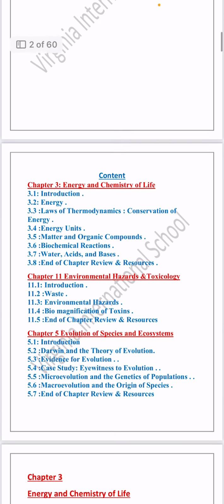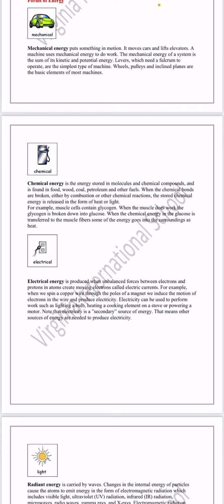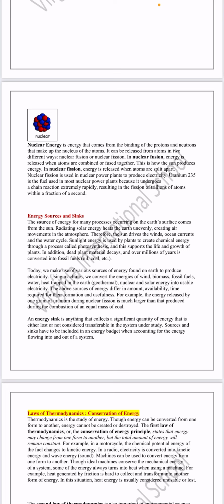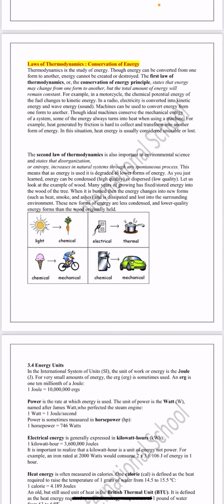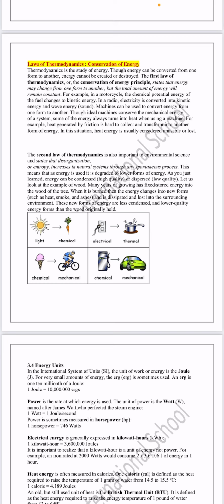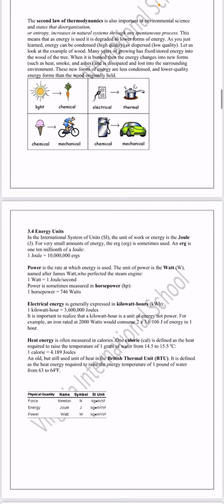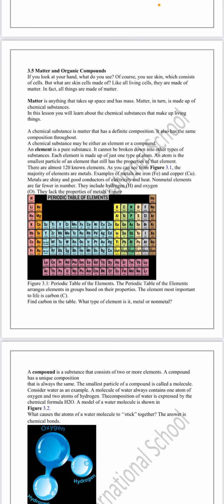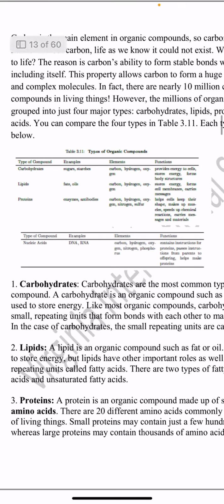Environmental Science Week 2